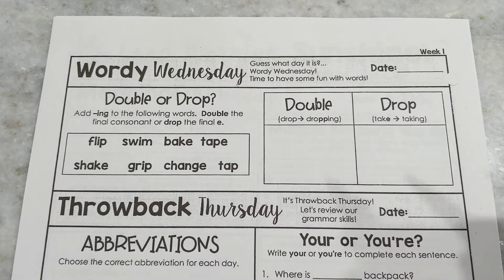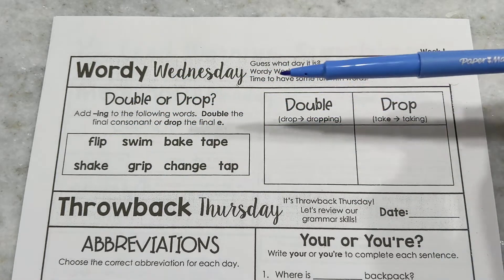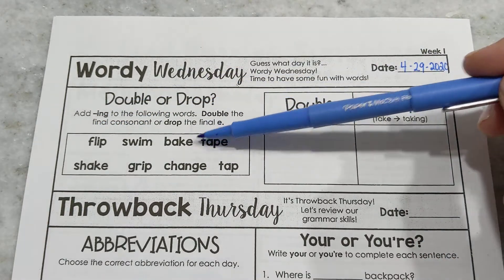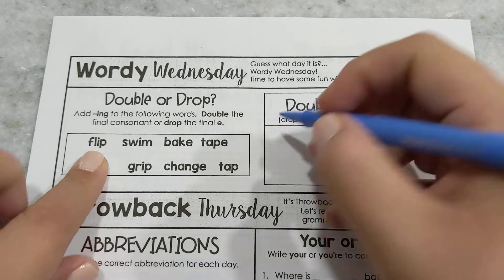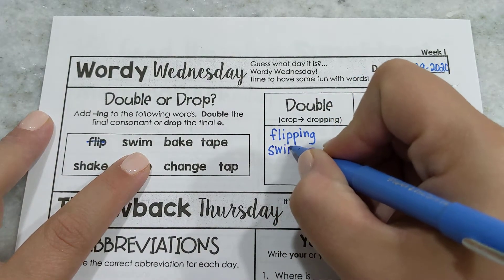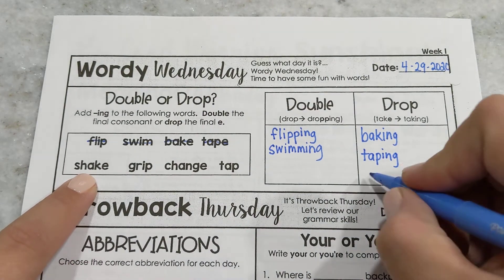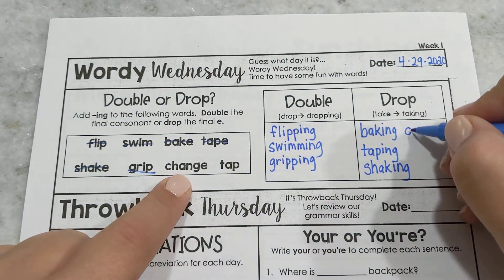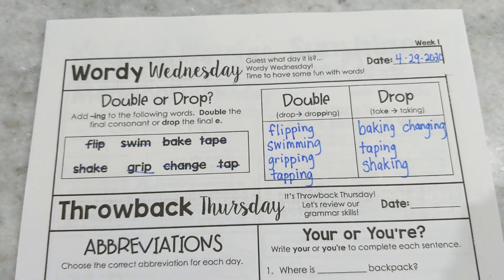Wordy Wednesday, April 29th